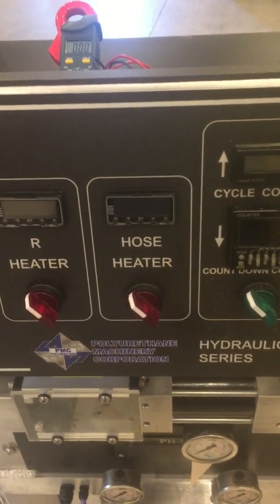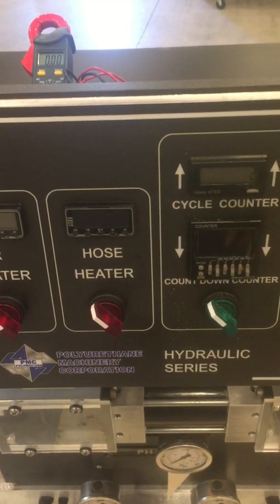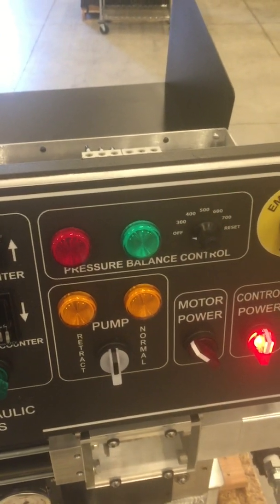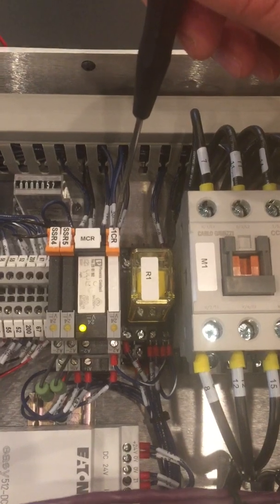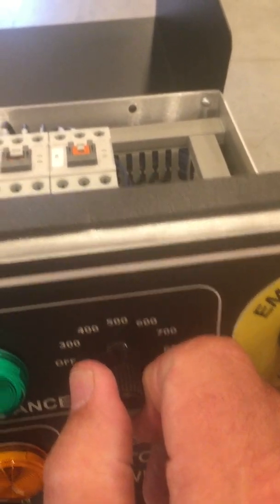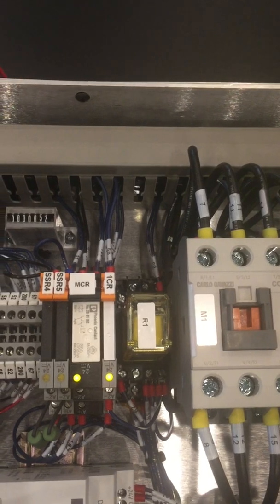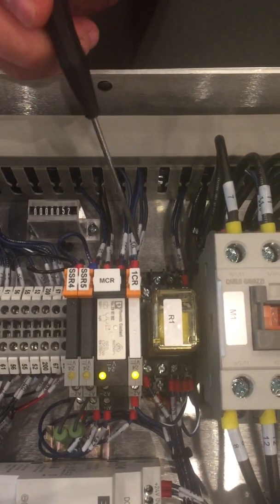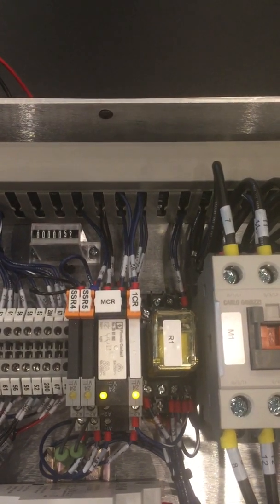PMC SPRAY FOAM MACHINE PH-2 Pressure balance control troubleshooting PART 2.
We show identifying the relay (ID CR1) illuminates, after reviewing part 1 which focused on termination.